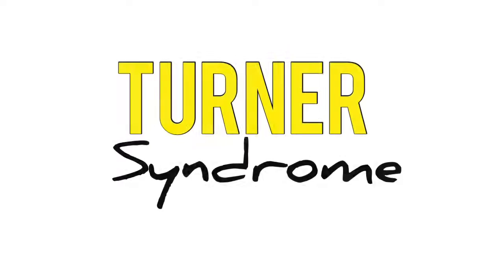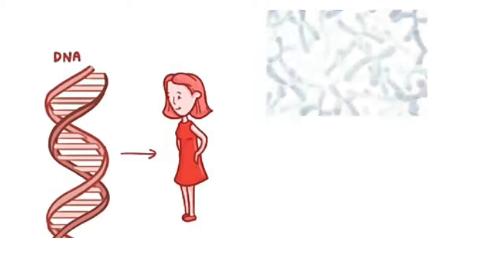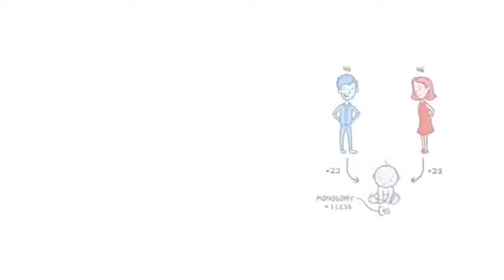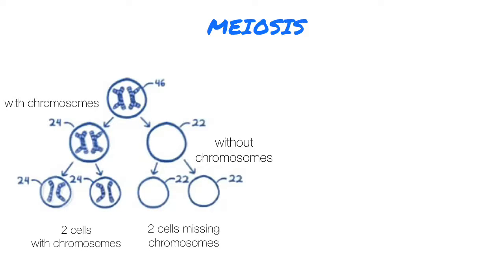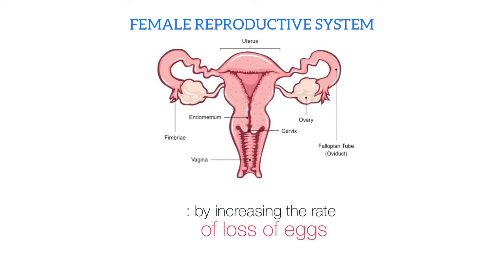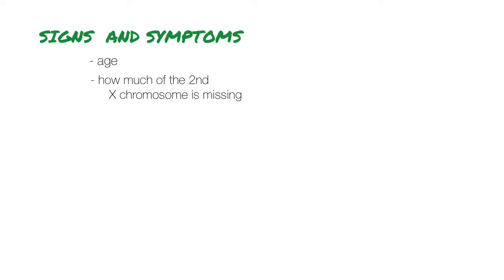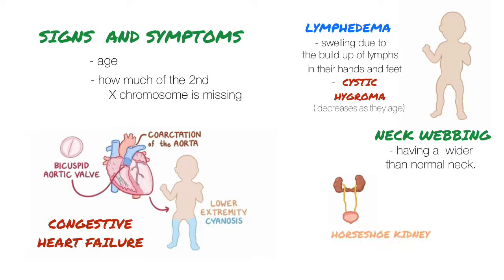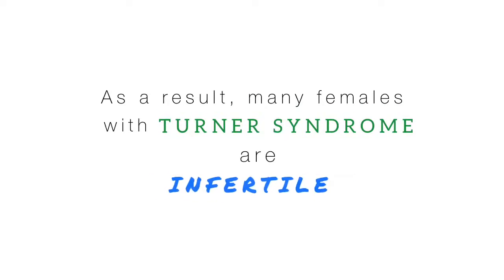𝙸𝙽𝙵𝙾𝚅𝙸𝙳𝙴𝙾 |𝙏𝙪𝙧𝙣𝙚𝙧 𝙎𝙮𝙣𝙙𝙧𝙤𝙢𝙚 November 6, 2020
Ma. Junevajean B. Badayos STEM 11-SUPREMACY
𝙸𝙽𝙵𝙾𝚅𝙸𝙳𝙴𝙾|𝙏𝙪𝙧𝙣𝙚𝙧 𝙎𝙮𝙣𝙙𝙧𝙤𝙢𝙚